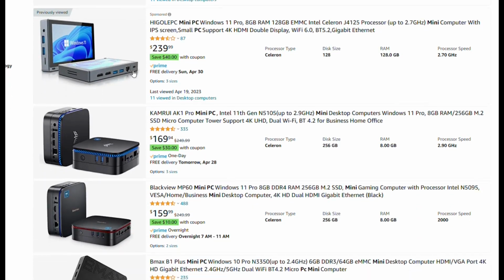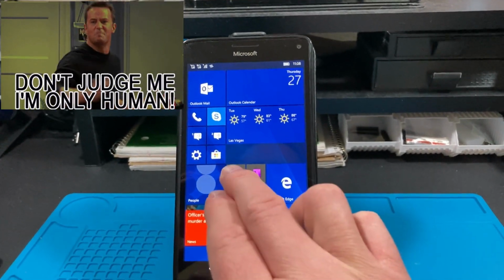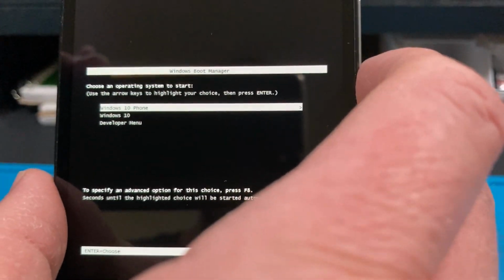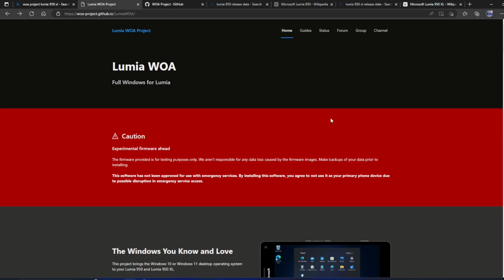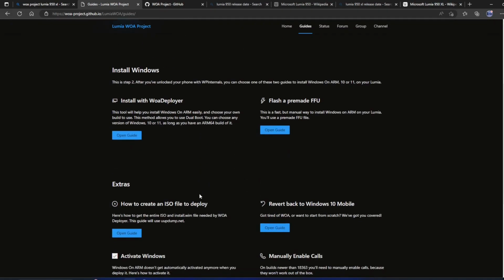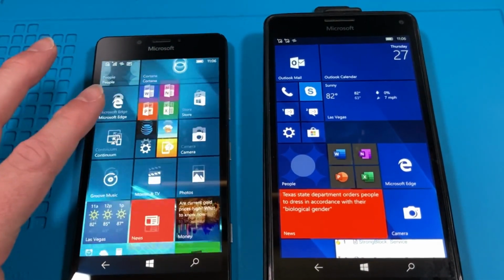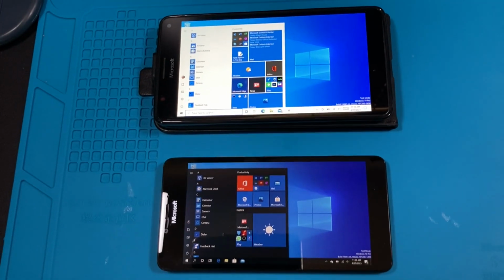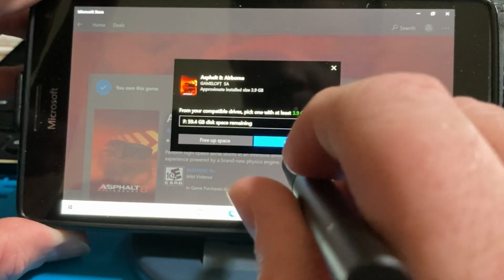ALMOST The Perfect Pocket PC! - Hacking a 7-Year-Old Phone With WOA.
The Lumia 905 and 905 XL were revealed back in 2015 .  That makes these phones over 7 1/2 years old right now.  But with the help of some smart programmers, you can bring some extra life into these devices, and have a little fun in the process also.